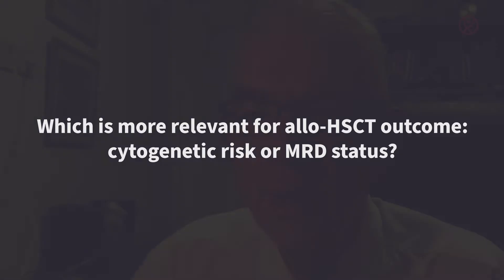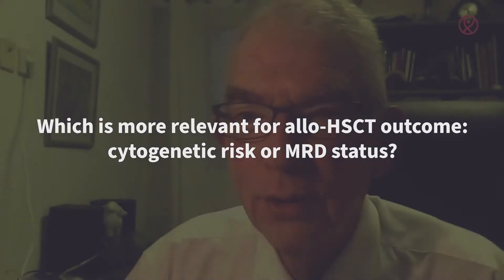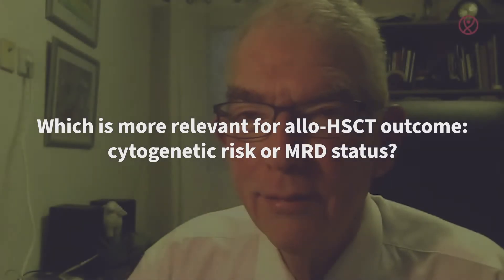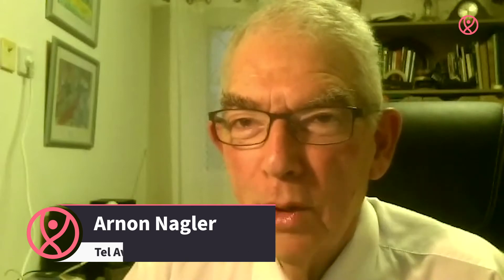Which is more relevant for allo-HSCT outcome: cytogenetic risk or MRD status?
During the 46th Annual Meeting of the European Society for Blood and Marrow Transplantation (EBMT), the AML Hub spoke to Arnon Nagler, Vice Chair of the Acute Leukaemia Working Party of the EBMT. We asked, Which is more relevant for allo-HSCT outcome: cytogenetic risk or MRD status?

In this video, Arnon Nagler talks about the role of measurable residual disease (MRD) compared with cytogenetic risk in allogeneic hematopoietic stem cell transplant (allo-HSCT) in patients with AML. Traditionally, leukemic risk defined the prognosis of AML, which was in turn determined by the presence of cytogenetic lesions. However, in recent years, MRD has become increasingly important.